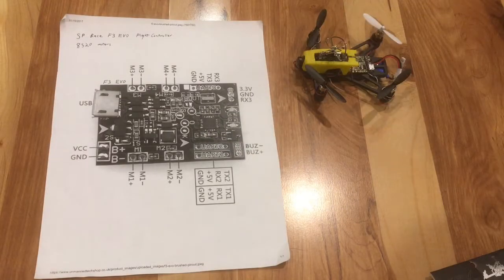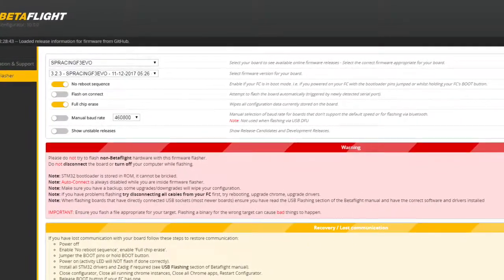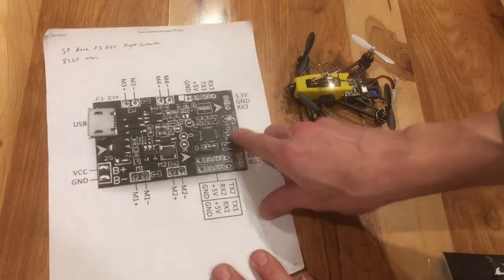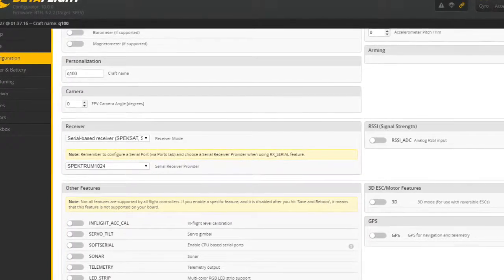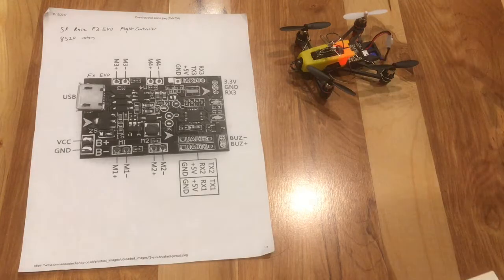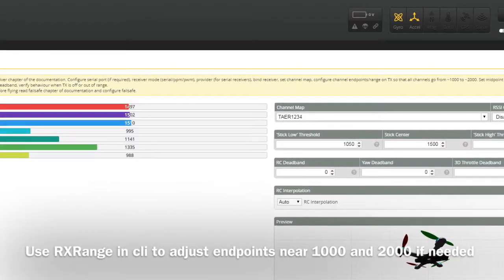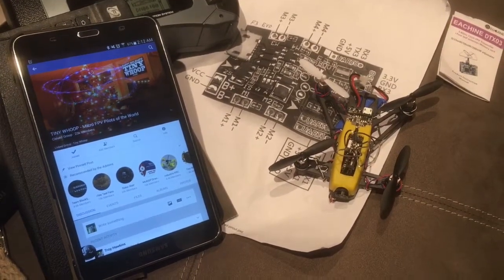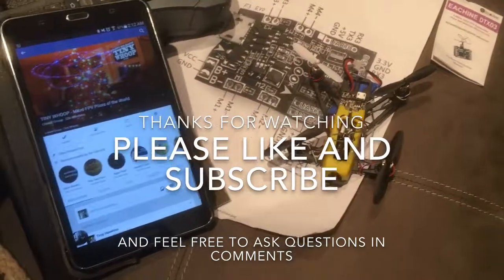Building A SP Racing F3 EVO Drone With DSM2 Receiver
It took me about a month, hours online on Facebook groups private messages and YouTube to get this flying. It was such a long journey I thought it needed to be expressed in a single video.

eBay q100
ImpulseRC
Zadig
Cleanflight
Betaflight
EliteRC Facebook
Tiny whoop Facebook
Project blue falcon
Joshua bardwell